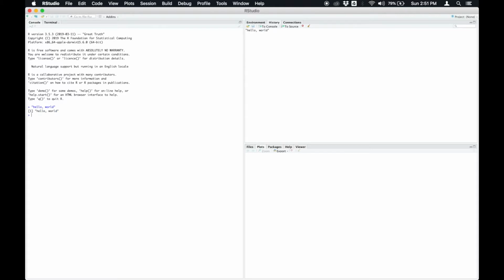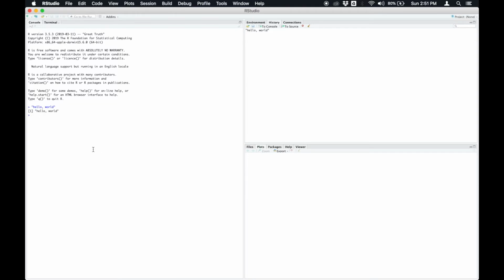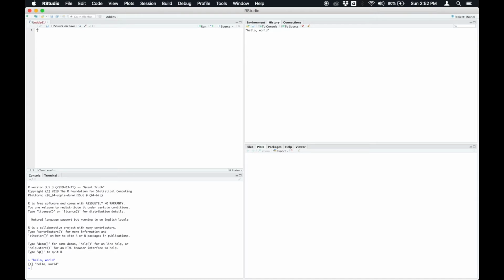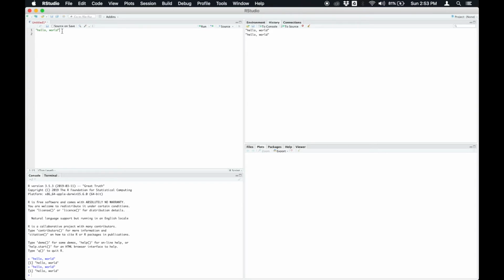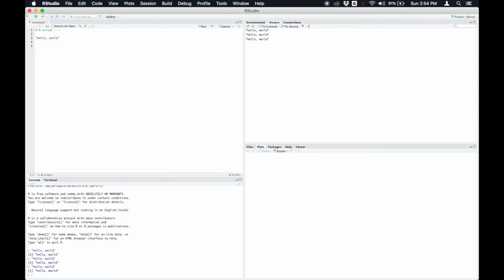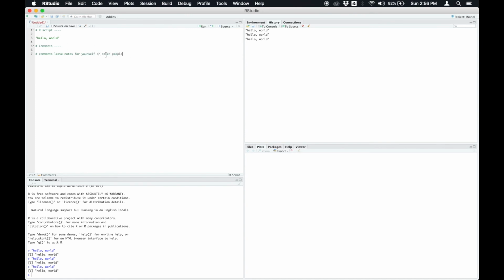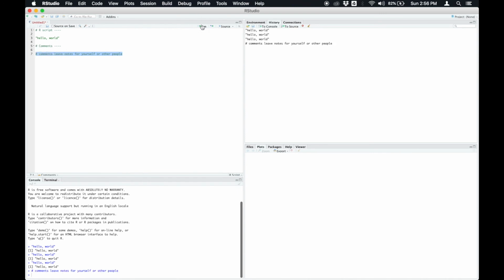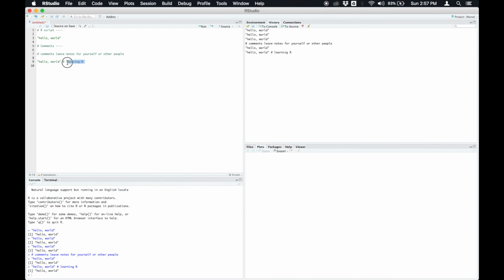R Script and Comments